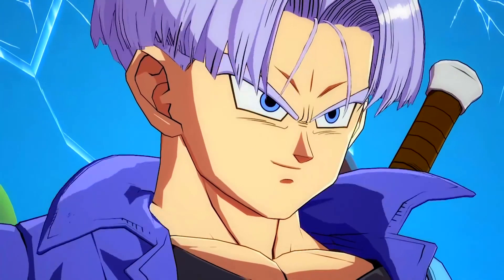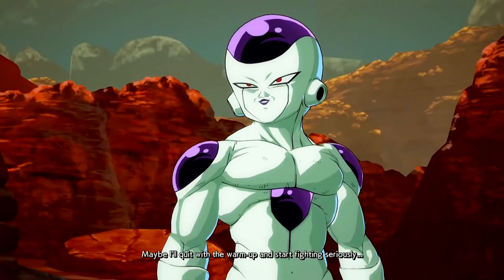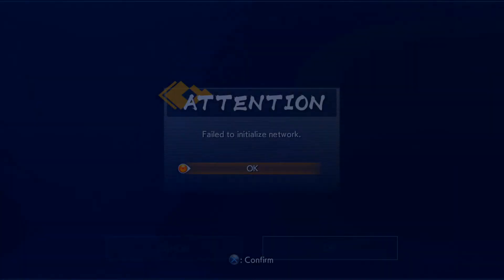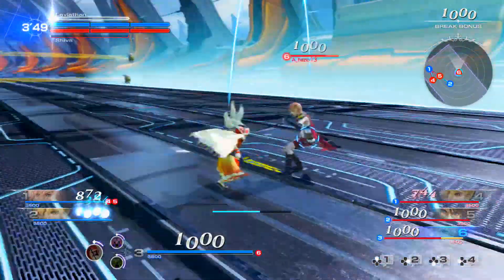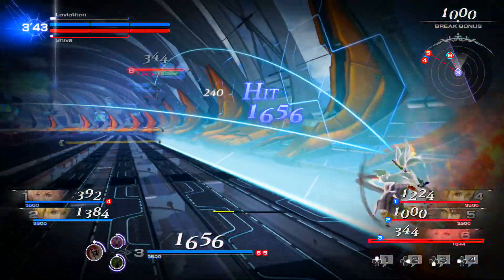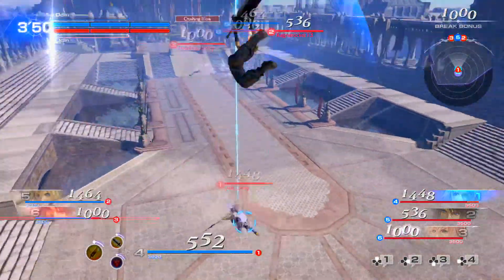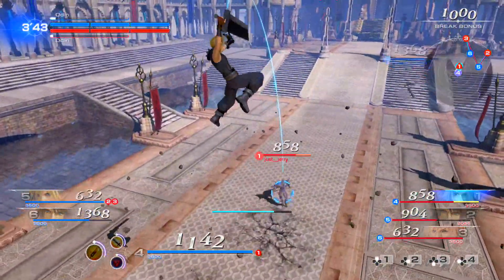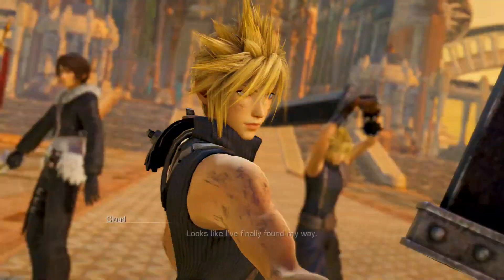DragonBall FighterZ Beta; Pathetic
If you enjoyed the video make sure you leave a rating :D It helps alot!

One of these betas are garunteed to work. It's more than likely the most slept on one.